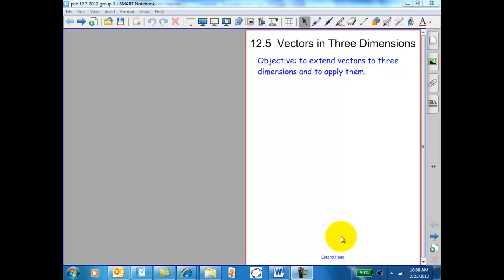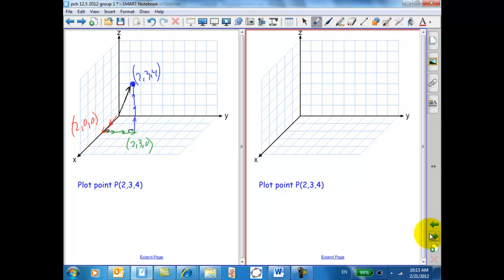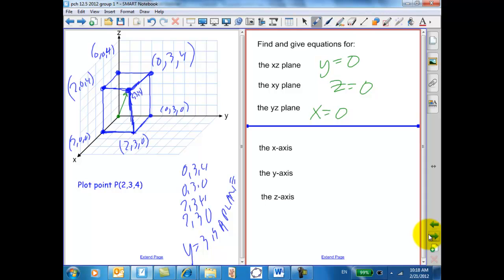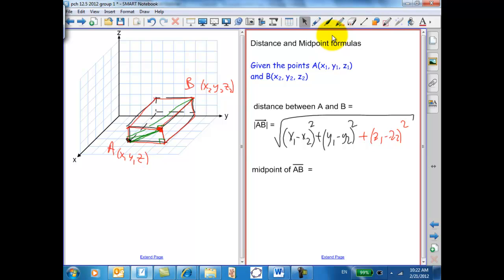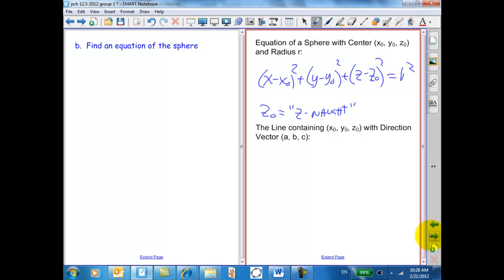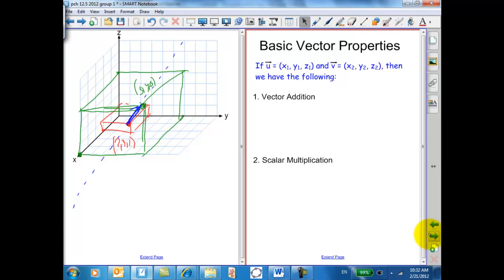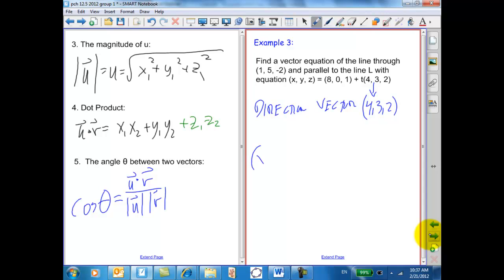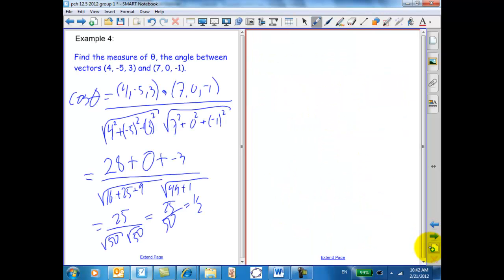PCH 12.5 LIVE group 1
Vector in Three Dimensions